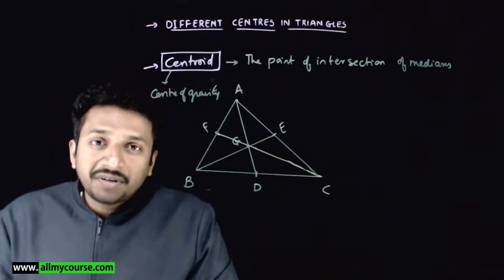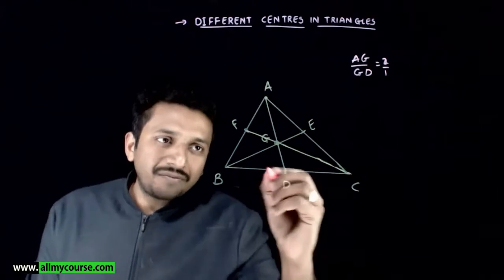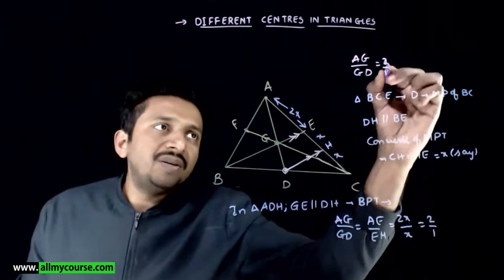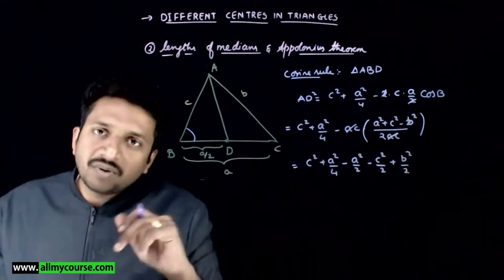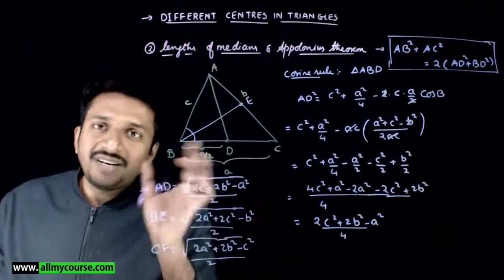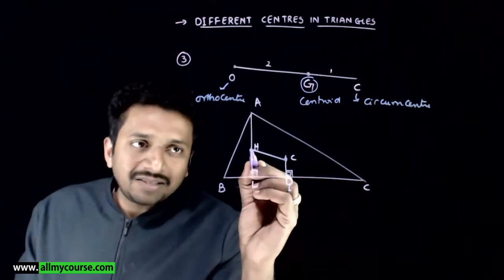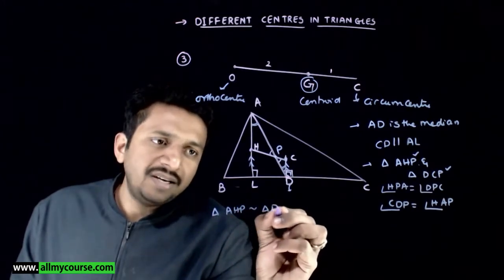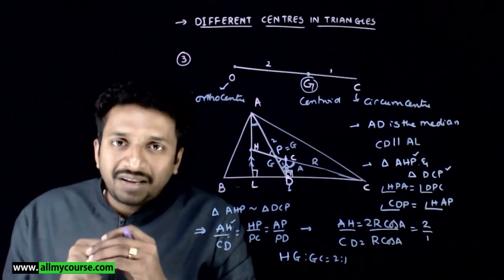12 Different Centres And Circles In Triangles centroid